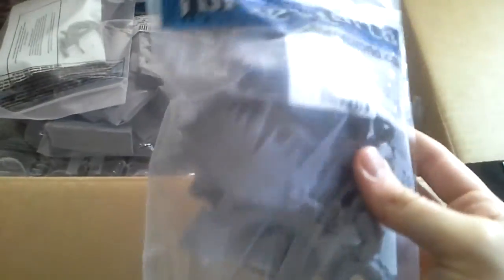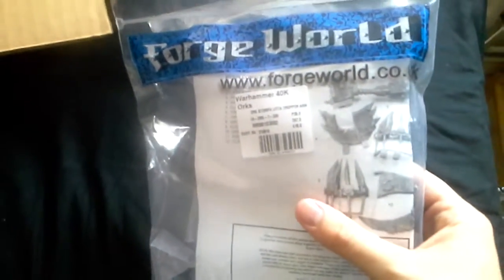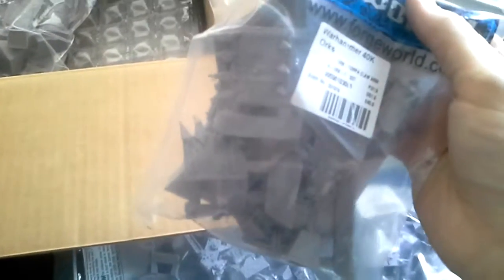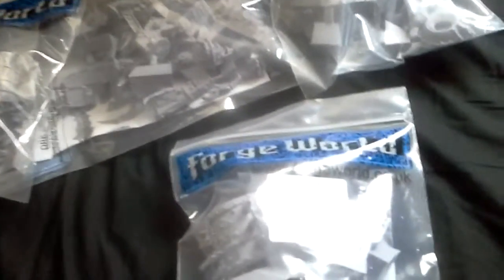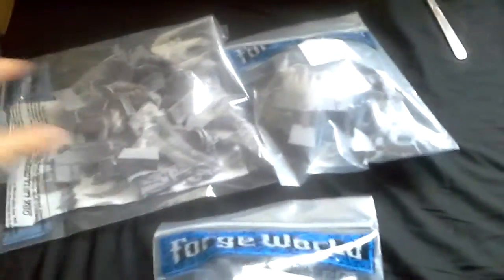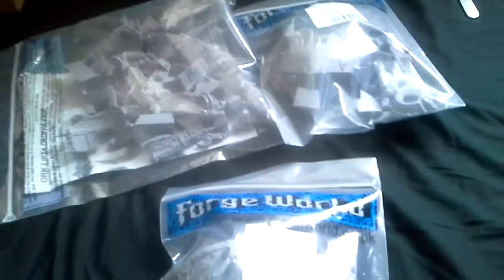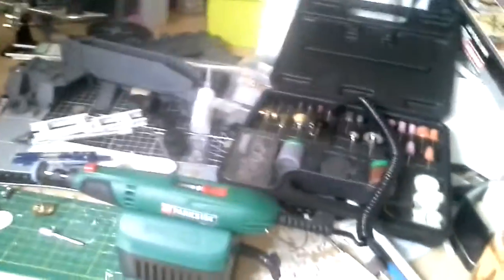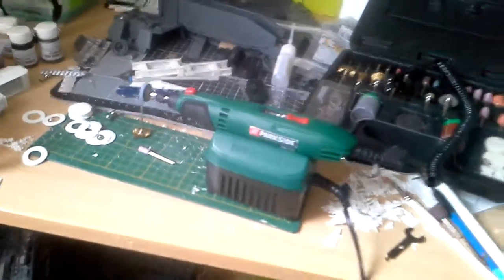Box opening From forge world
Once again my skills of one handed box opening vids are flexed.
In this video I show the latest purchase from forge world and give an update on my scratch build.